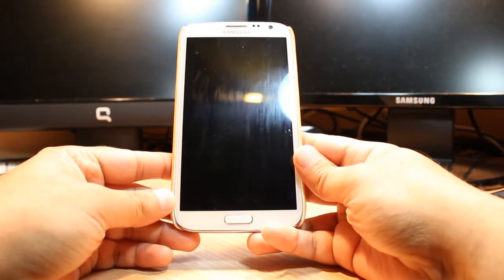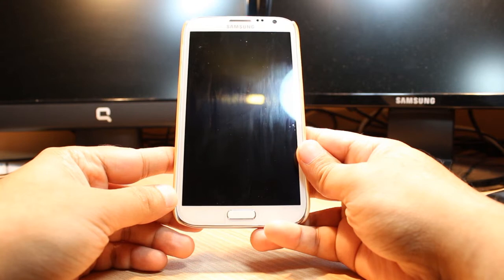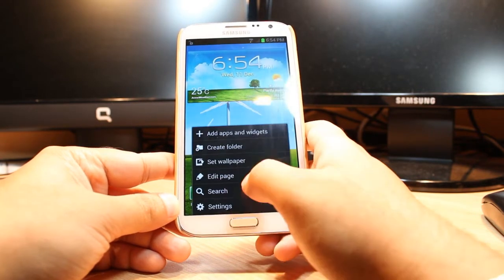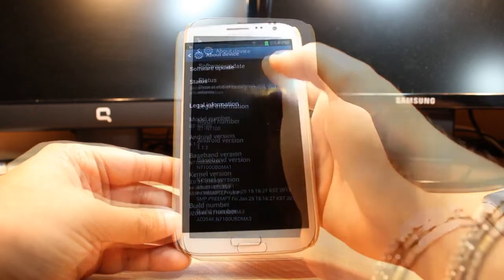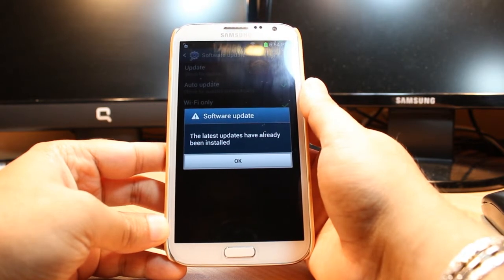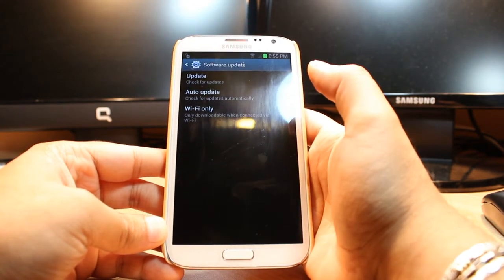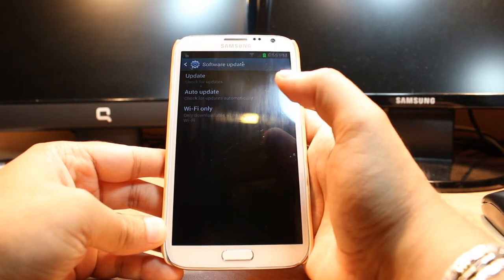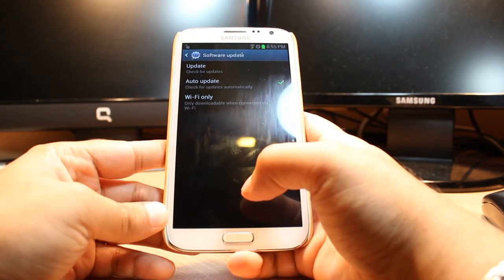Update OS, firmware to Samsung Galaxy Note 2